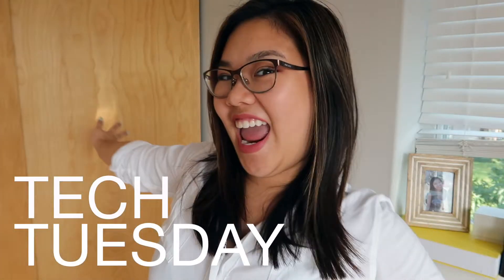Grace Hopper Practical Tips 101 | TECH TUESDAY S1E07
The picture behind me is not of just me by the way.

Grace Hopper 2017 is happening this October in Orlando, Florida. If you aren't in on the news or events... you should be!

Doing another GHC tips for my fellow scholars and women in tech.